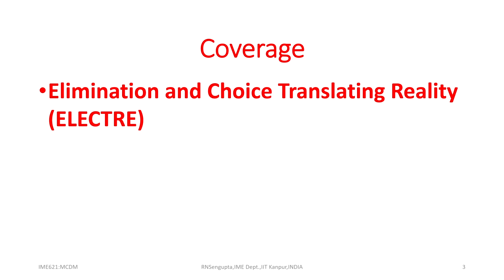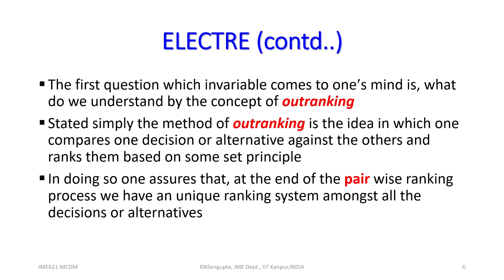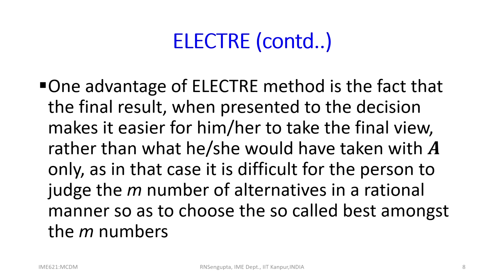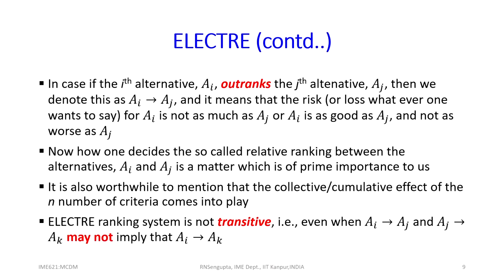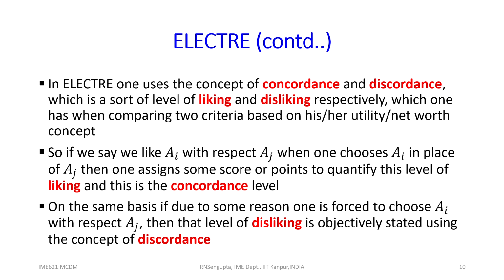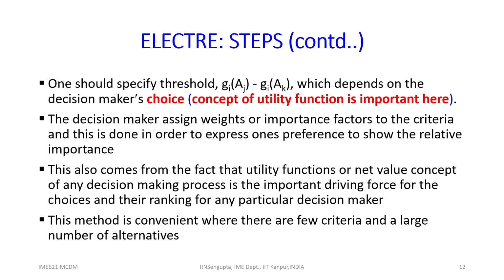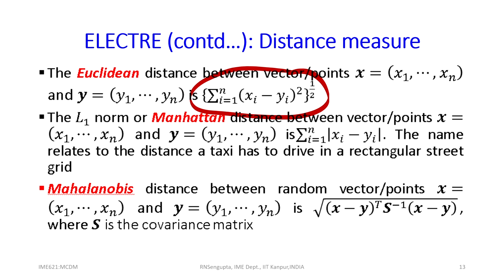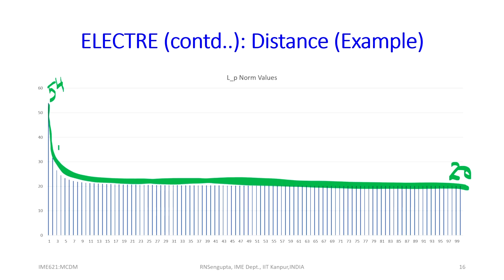Lecture 44 - Coverage (Elimination and Choice Translating Reality (ELECTRE))